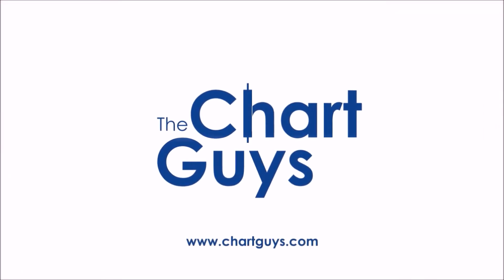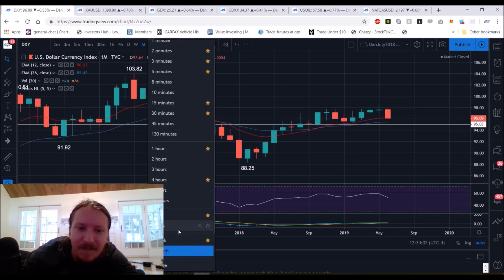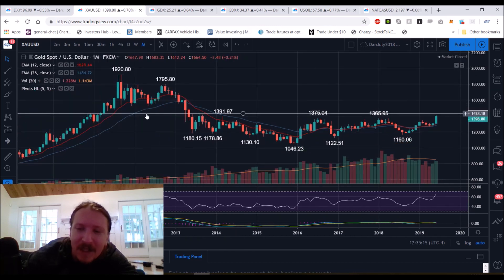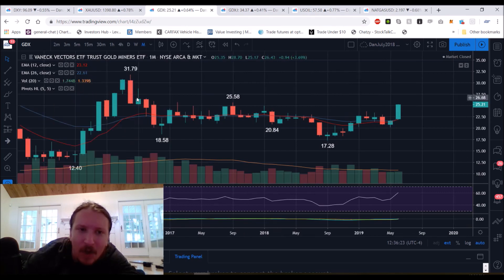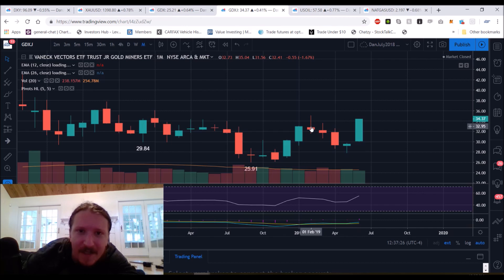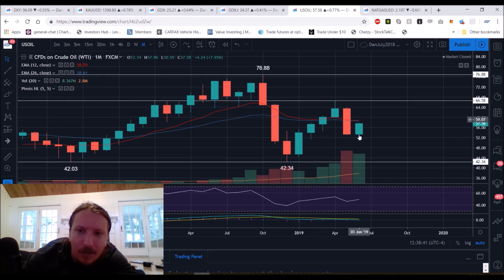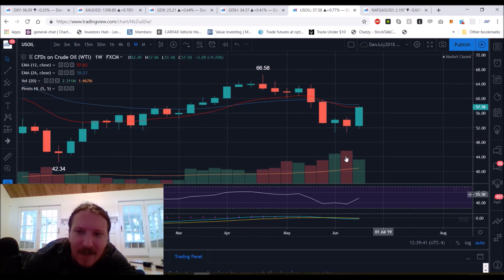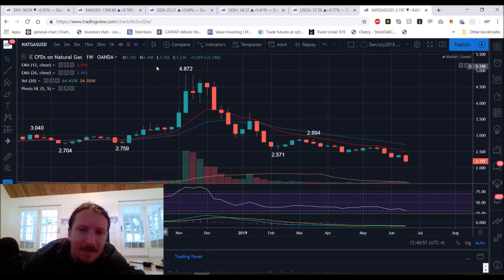Commodities Dollar Gold Miner Oil NatGas Technical Analysis Chart 6/23/2019 by ChartGuys.com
Recommended Fundamentals:
Nugget's News Australia